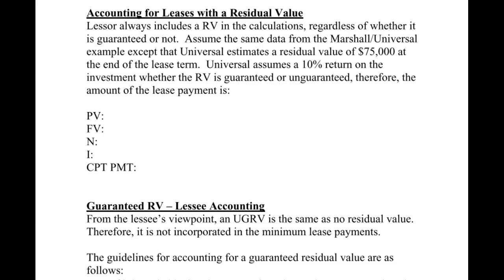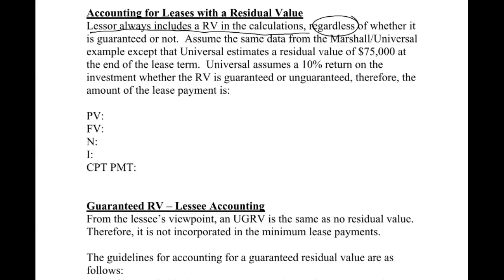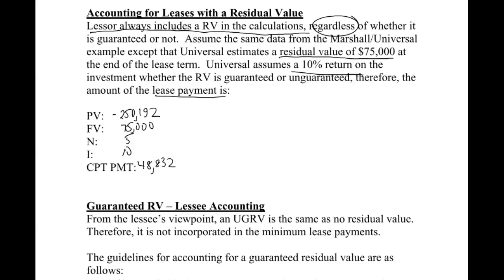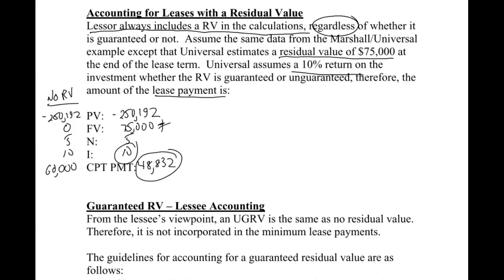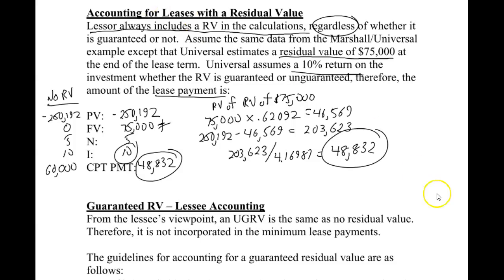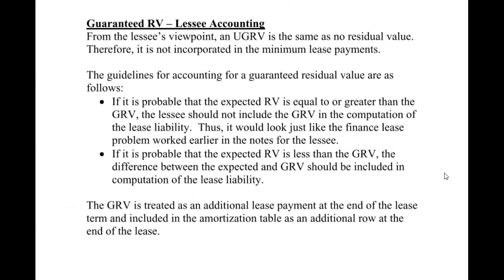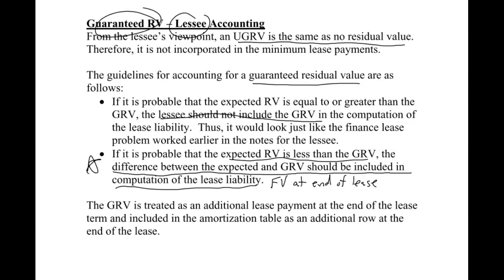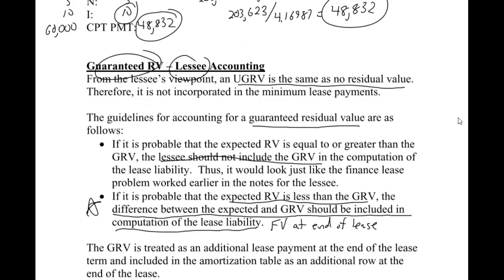Leases 5 - Lease Residual Values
This video covers how the lessor and lessee handle both guaranteed and unguaranteed residual values in a lease.